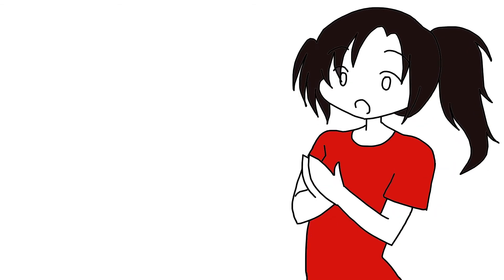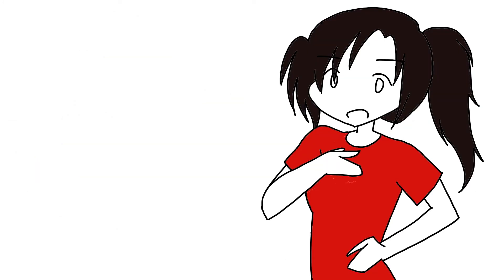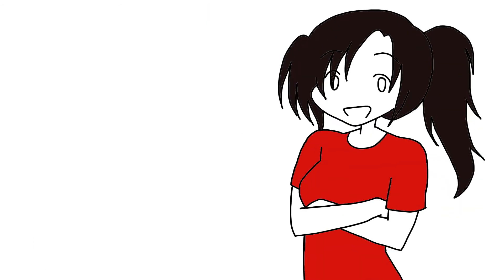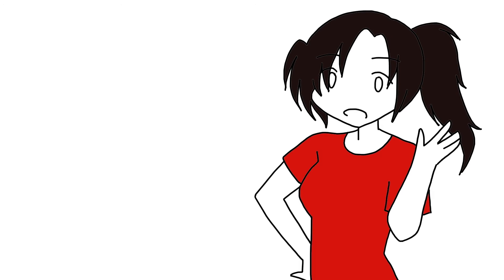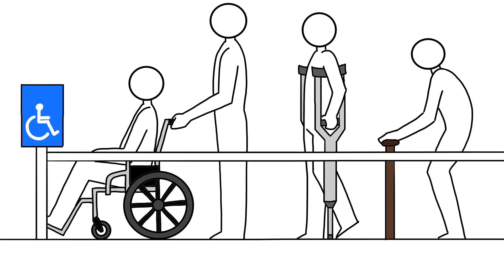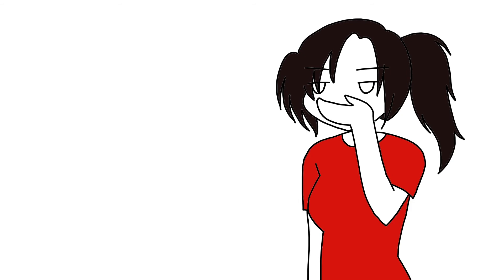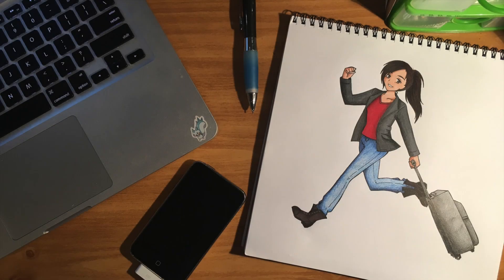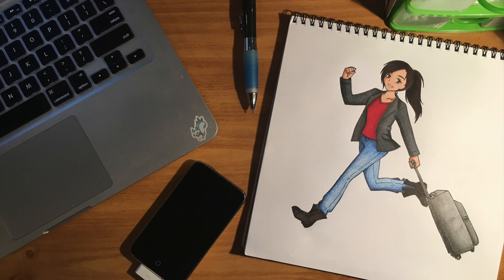Stressed Out Travel Experience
Not all travel experiences can be smooth. I had a range of emotions during all of this. Listening to the whole thing again though, I have to admit the first half is a lot of complaining...or at least that how it sounds to me? You tell me.